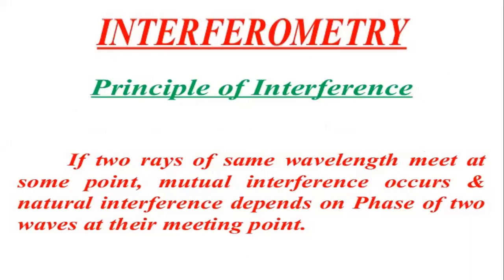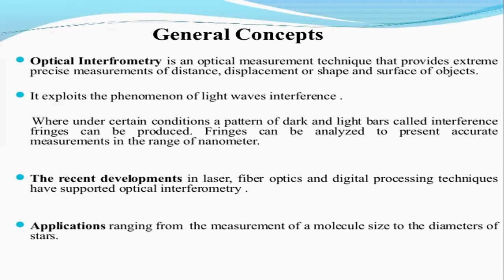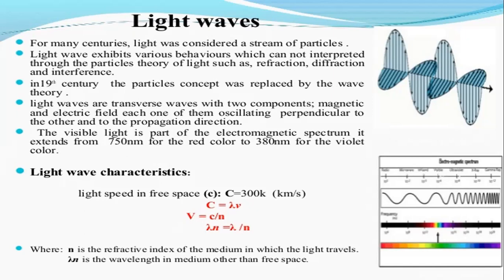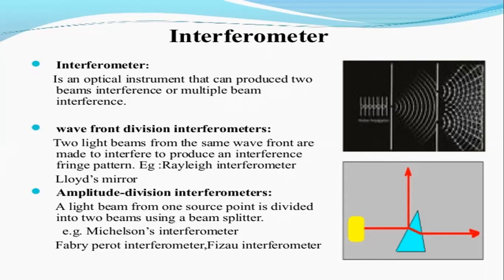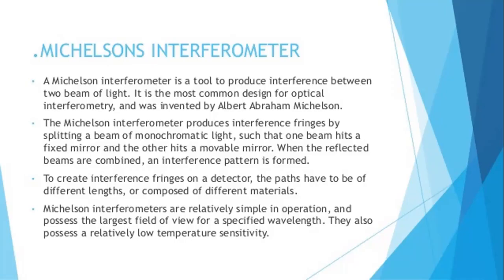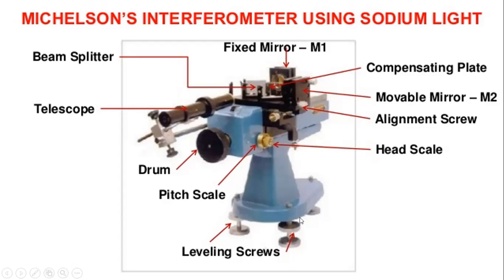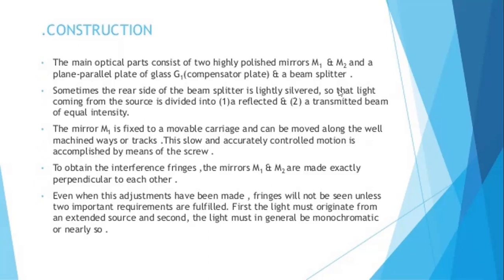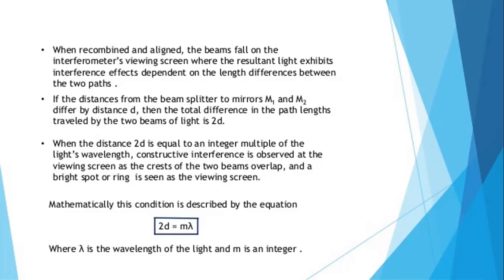JNTUK R16 III ME II SEM METROLOGY INTERFEROMETRY,MICHELSONS INTERFEROMETER LECTURE 21